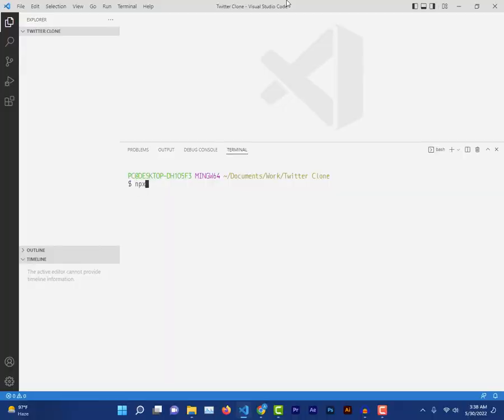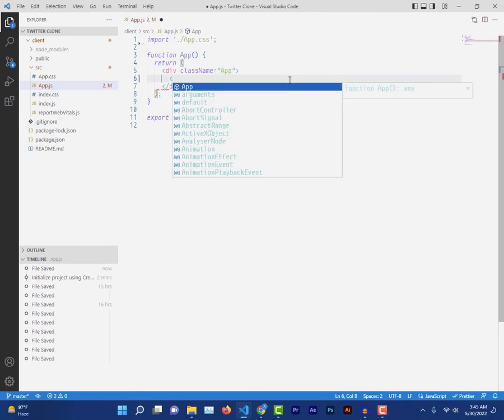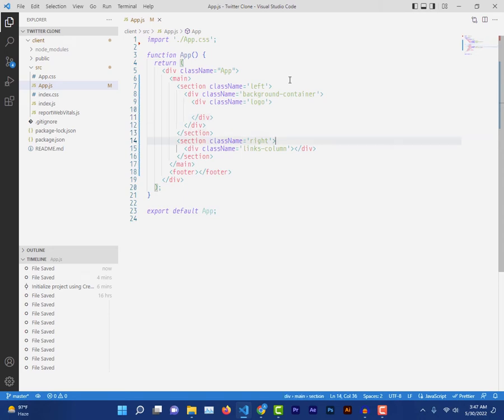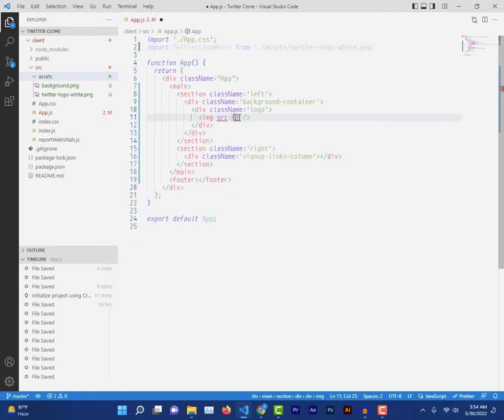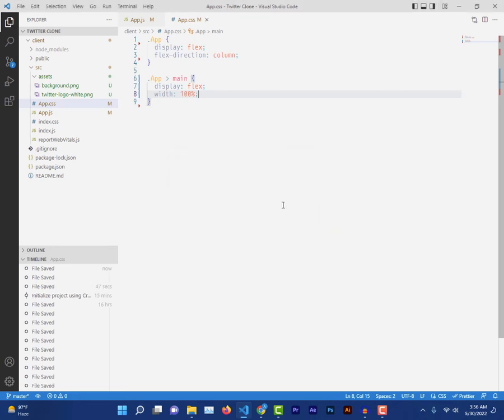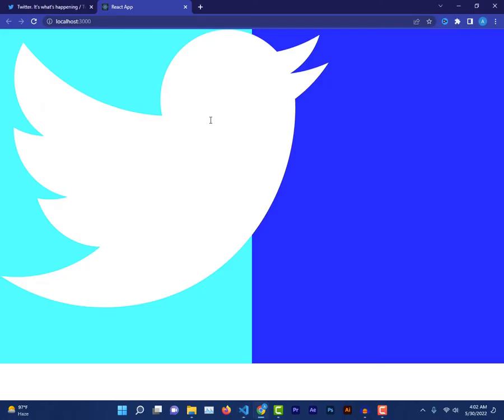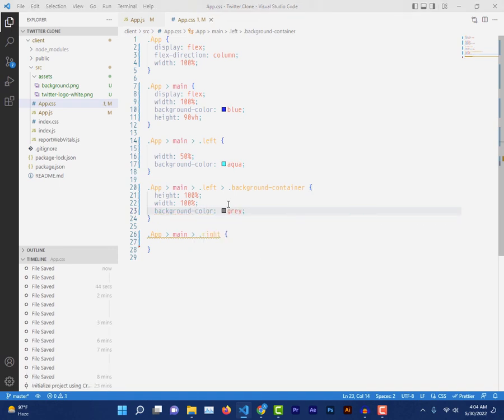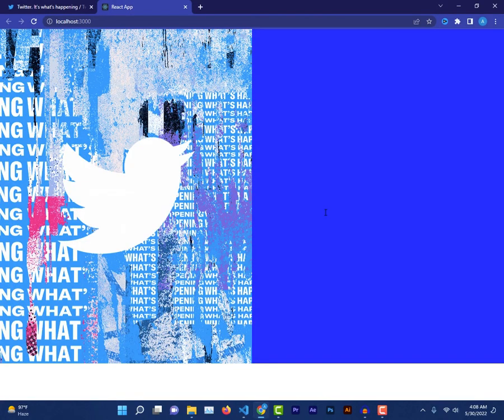Twitter Clone using ReactJs | Part 1 | ReactJs Tutorial | Arslan Farooq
In this series, I will build a twitter clone using react Js. If you have any suggestions then you can write them in the comments.